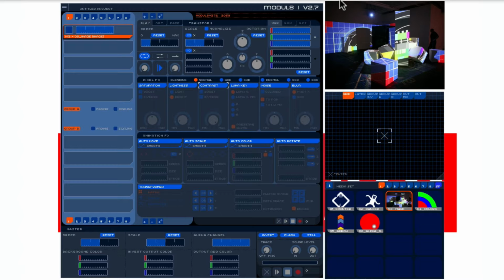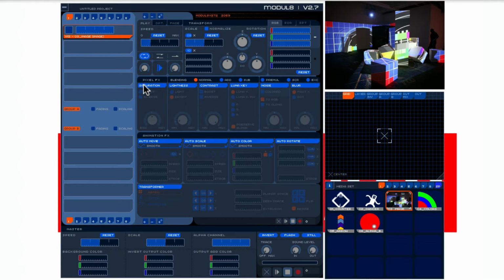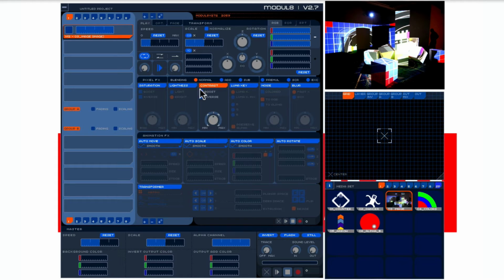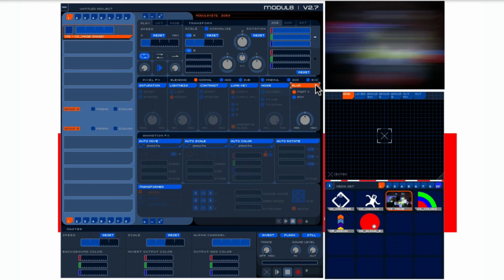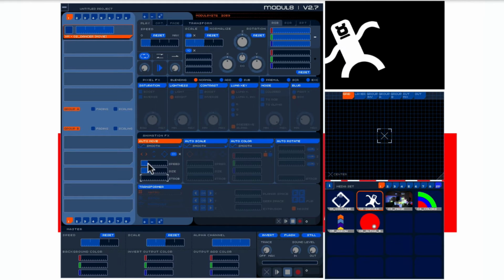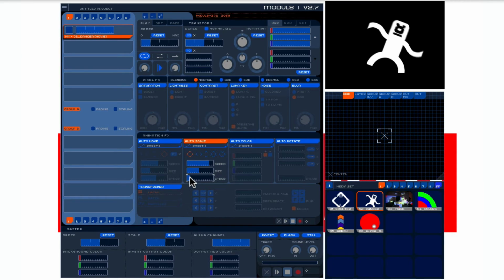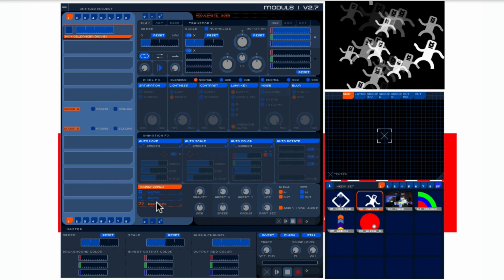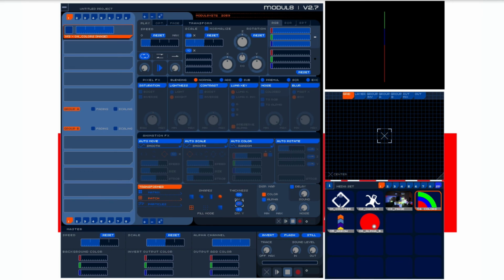Modul8 Tutorial - Layers Part 2 - Essential Training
Recreatd Media brings you the complete Modul8 Essential Training.
This is the best beginner's guide to Modul8 professional VJing application. VJing has always been well known in Europe but is making it's way into the states. You'll see VJing at live performances, DJ events, and even dramatic performance. Modul8 is one of the leading VJing apps that included everything you need to be the very best in the field. Modul8 isn't any other video mixing software or simple video dj software. Modul8 is a professional application and everyone needs proper training in such an application.

Make sure to watch every one of our Modul8 Essential Training FREE tutorial videos. We cover the A-Z of Modul8. You'll become a professional in no time.

We're new to youtube so we NEED YOUR HELP! Share our videos on twitter, facebook, and especially WORD OF MOUTH! Enjoy our videos? Tell us below in a comment. Don't like our videos? We don't blame you, but tell us why you don't and we'll try to improve it!

Like my FACEBOOK page if you're into that sorta stuff

OR see some boring pics of me on INSTAGRAM!